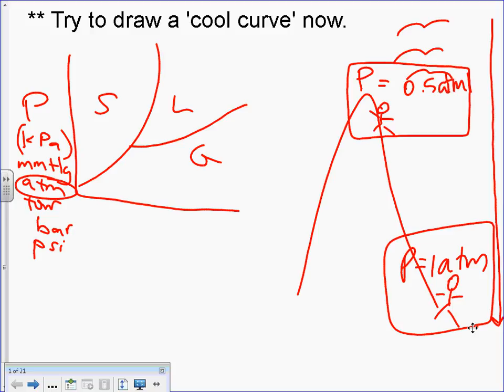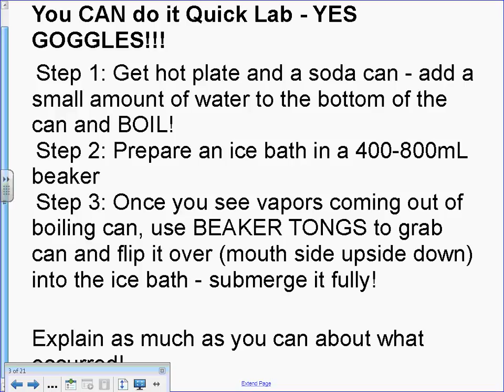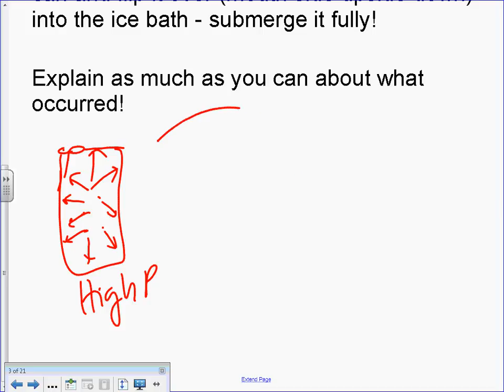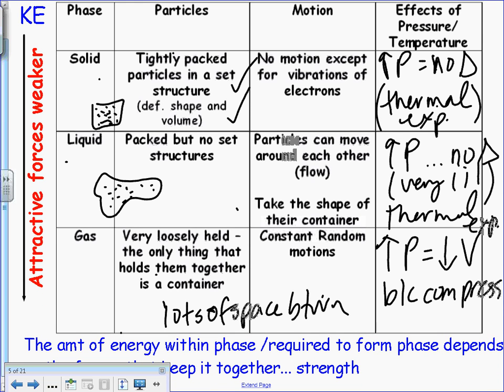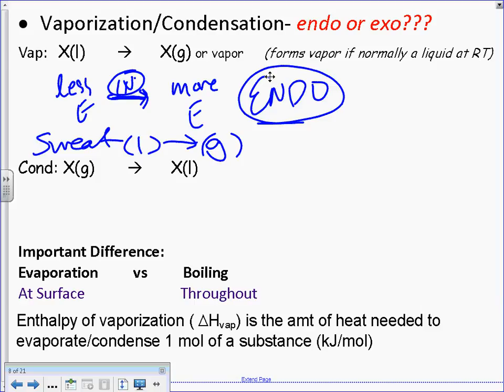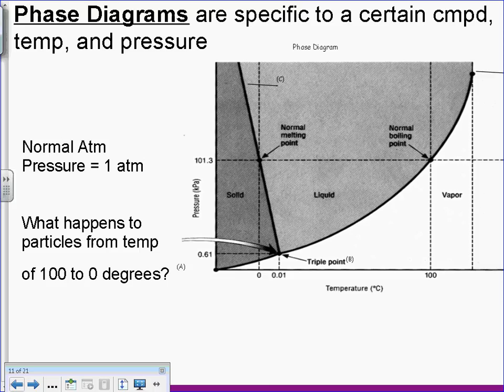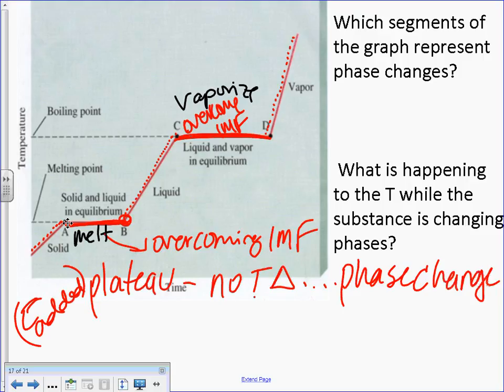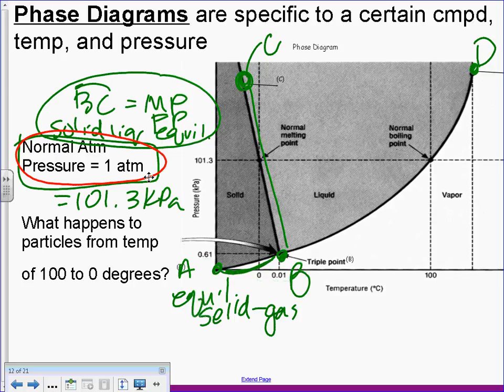H Chem Phase Change Notes